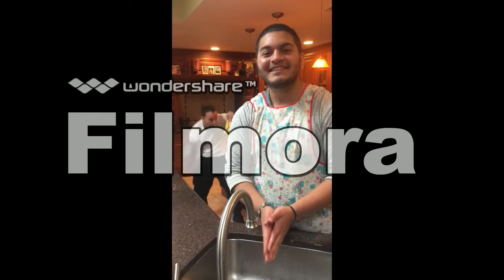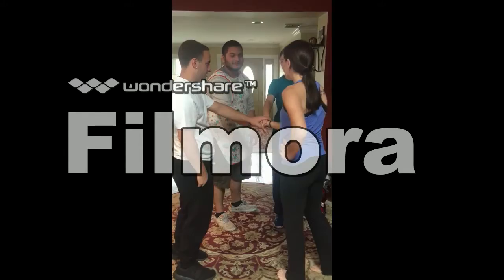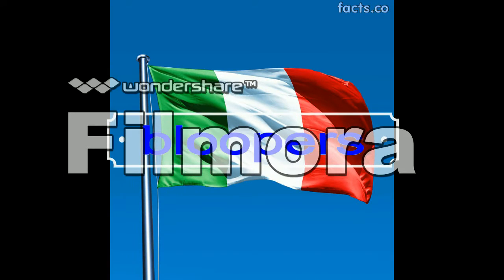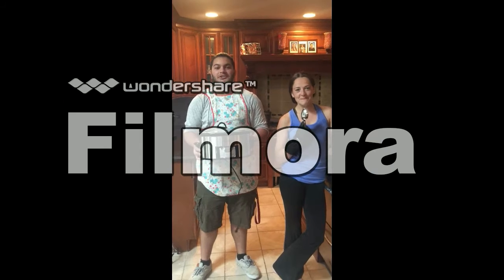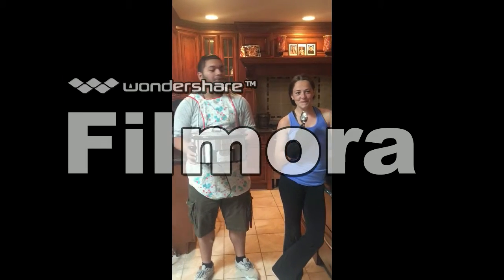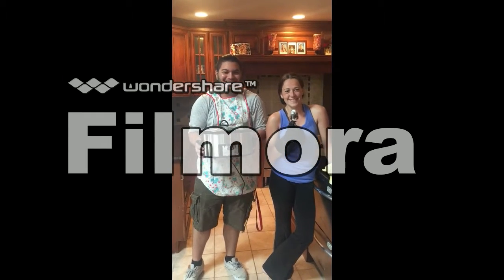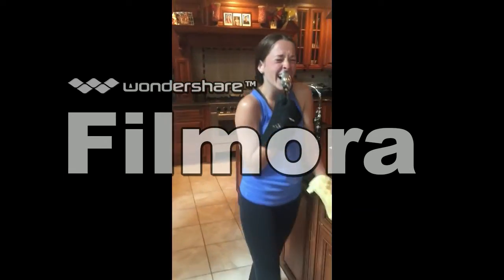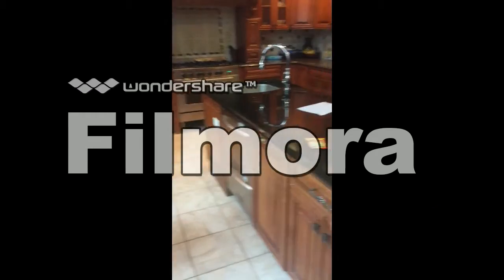italian cooking show mr massimo